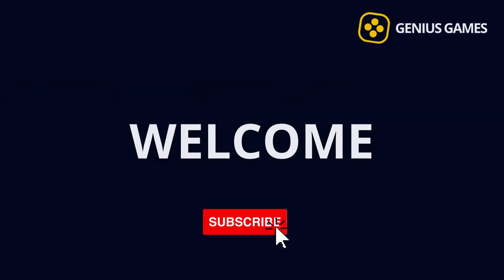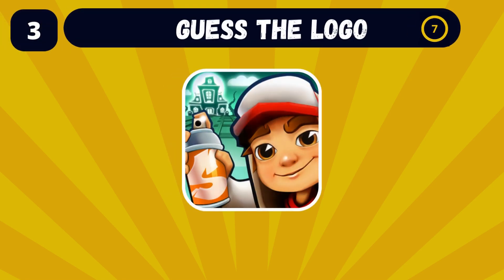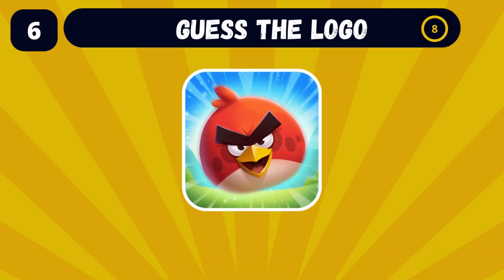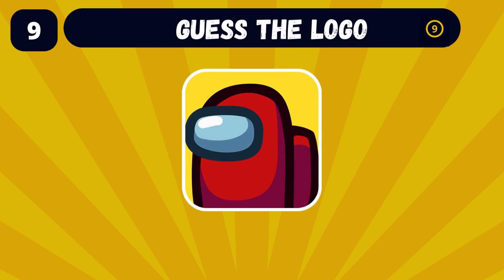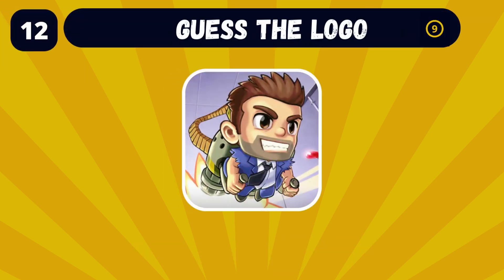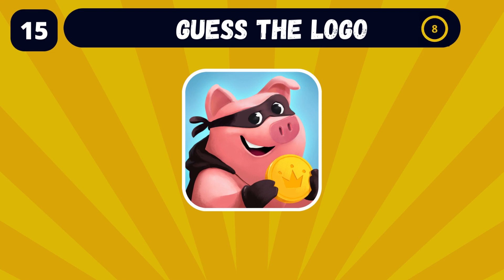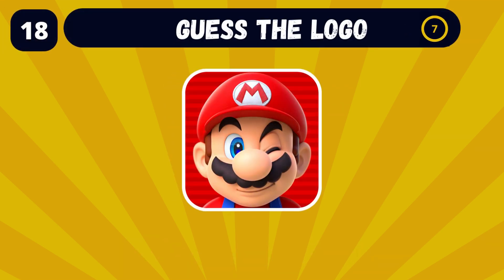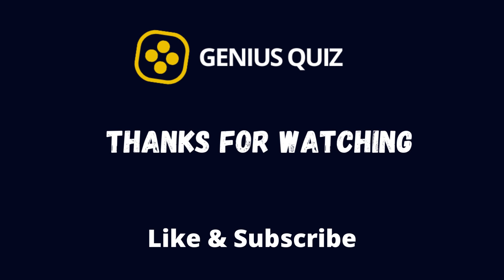Guess the App Logo | 20 Apps Logo Quiz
In this  quiz, you have to guess the famous game apps, of the apple store and google play store.

Such as : Stumble Guys , Temple Run , Brawl Star , Among us , Candy Crush , Clash Royal , Clash of Clans , Angry Birds